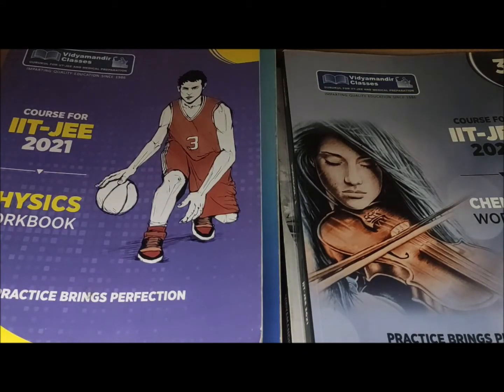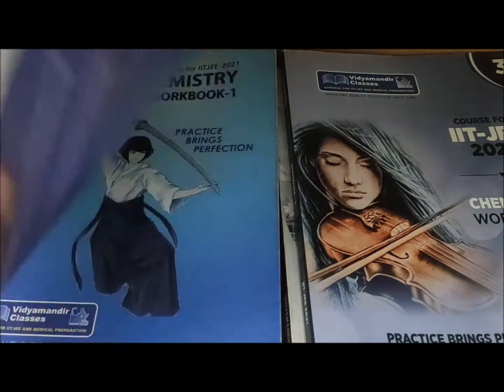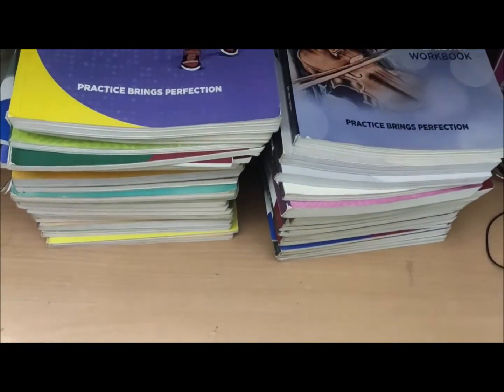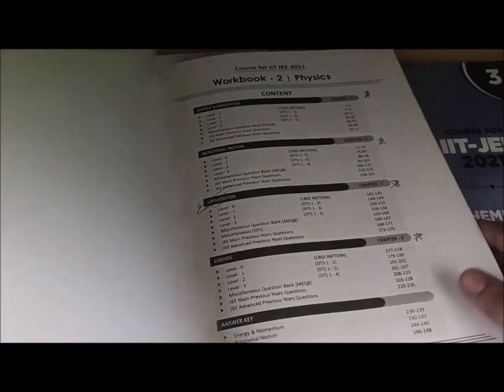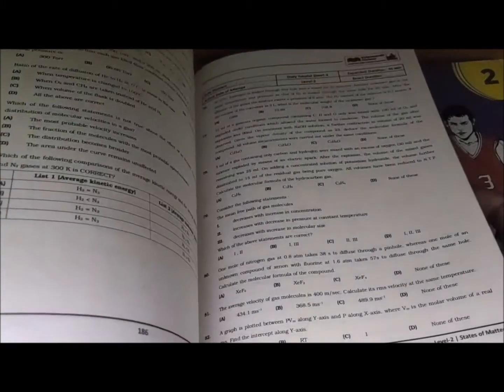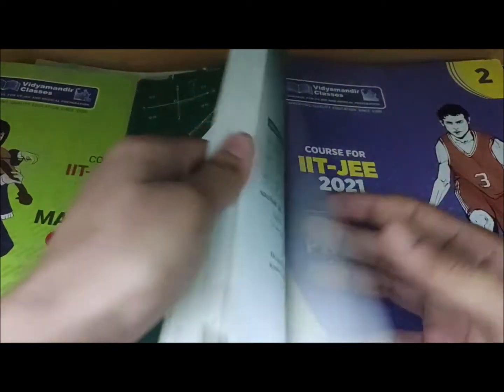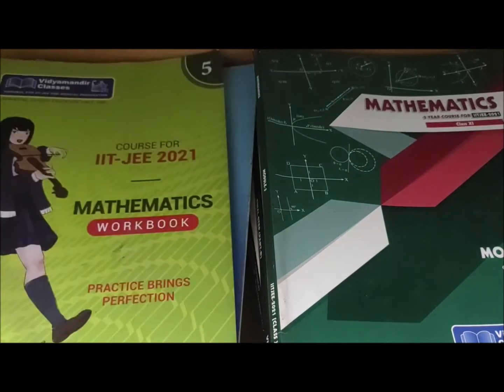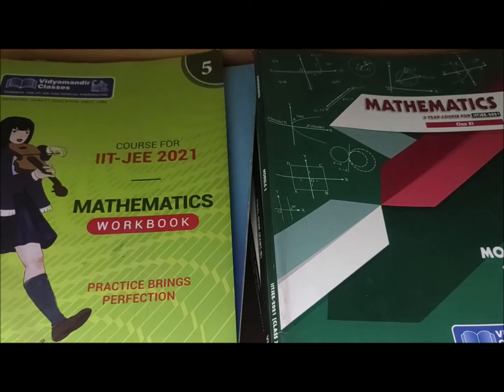Vidyamandir classes Complete Package for IIT JEE